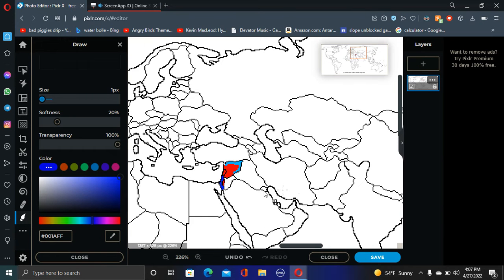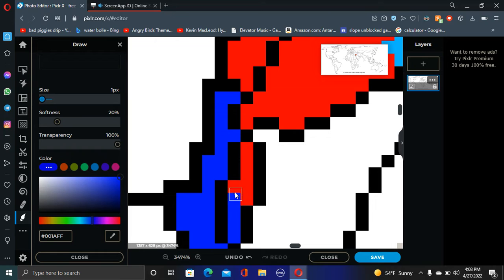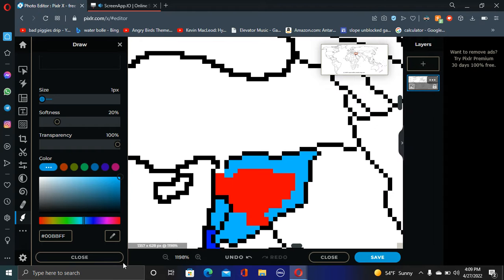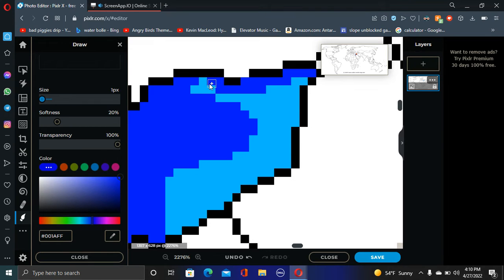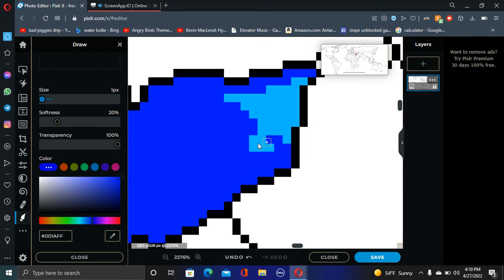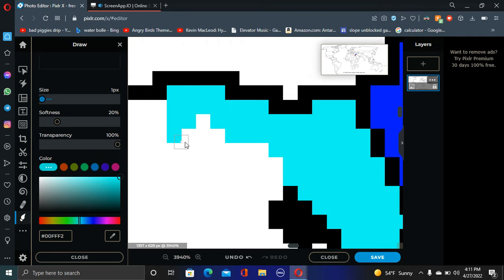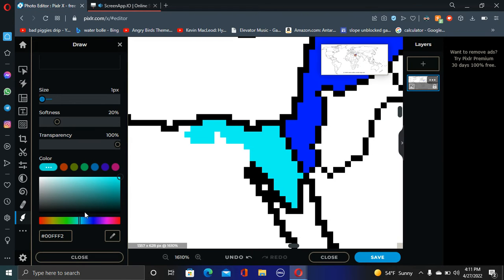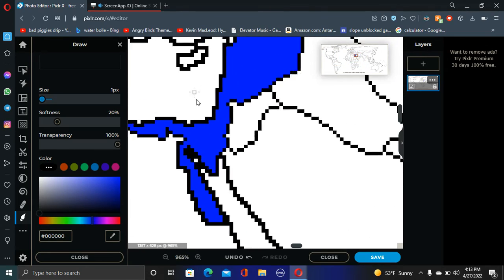What If Israel Had A Empire? Mapping: Part 1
Free Israel!